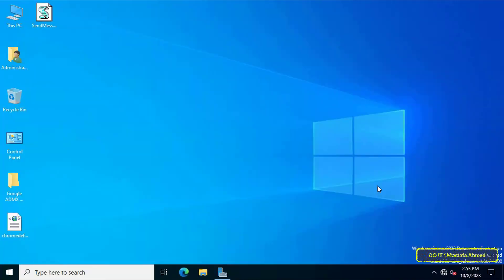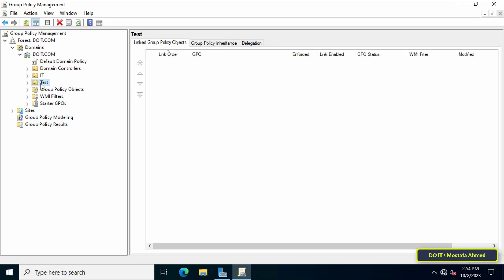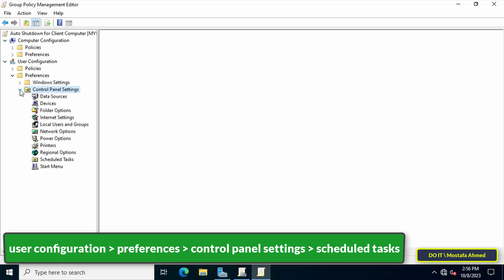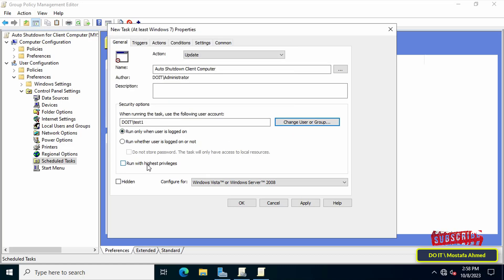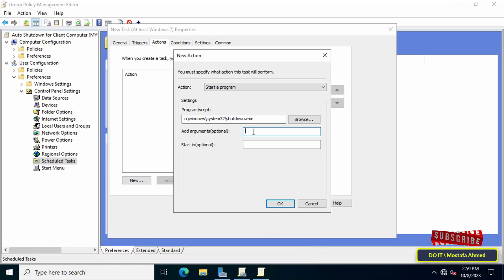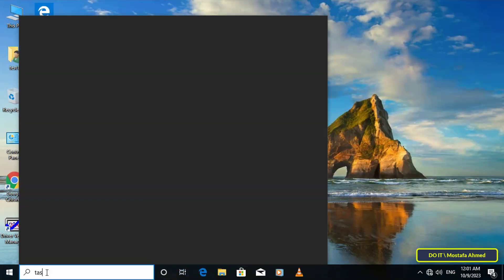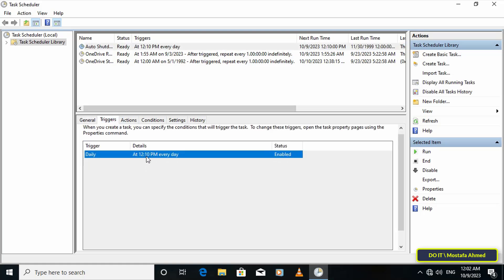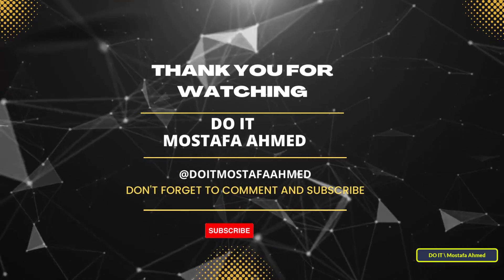Automatically Shutdown Client Computer After Working Hours Using GPO | Windows Server 2022 / 2019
In this video, I explain to you how to shut down the client computer automatically, that is, you can create a GPO and apply it to the client computers to make it shut down at the time you specify. This policy is very important and useful, and the steps are very easy and simple. Watch the video carefully and I am waiting for any questions in the comments.
How to automatically shutdown all computer after working hours using group policy on Windows Server  2022/2019,
How to Create GPO to Shutdown All Computer After Working Hours on Wnidows Server 2022 / 2019,  GPO AD schedule computer shutdown,
How to schedule automatic shutdown with Group Policy,
How to schedule automatic shutdown all computer using Group Policy,
How to create a scheduled task to shut down client computers at a specific time daily,
How to automatically shutdown client computer at a specified time,
How To Automatically Shutdown All Computer After Working Hours Using Group Policy,
How to create GPO to shutdown or restart client computers,
How to create GPO to automatic shutdown client computers on Windows Server 2022,
how to set automatic shutdown for all client computer at a specific time daily,
How to set client computers to shut down automatically every day,
How to automatically shutdown client computer every day,
Schedule automatic shutdown with Group Policy on windows server 2022 / 2019,
Deploy Auto Shutdown via Group Policy on windows server 2022/2019,
How to shutdown domain users client computers with group policy,
How to Schedule Windows Shutdown Using Group Policy,